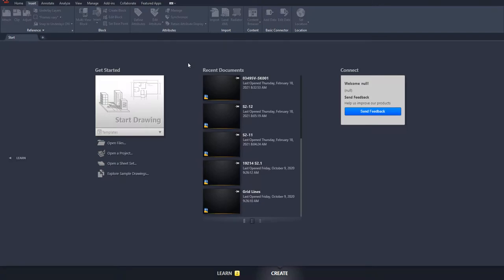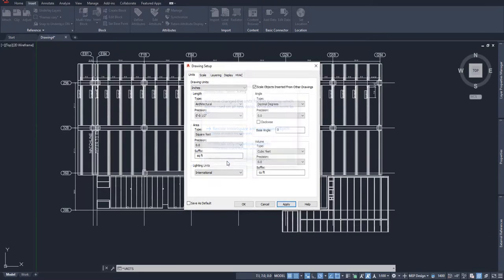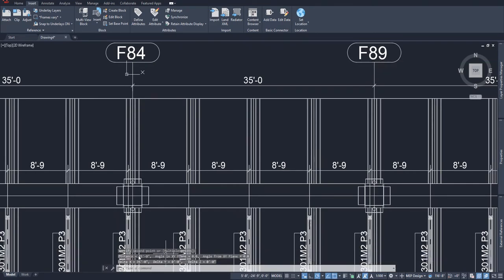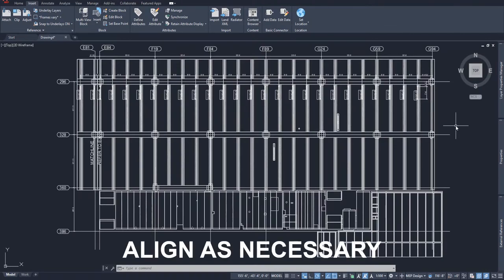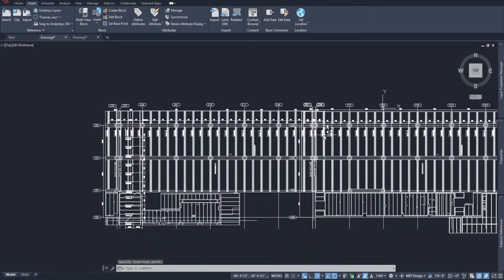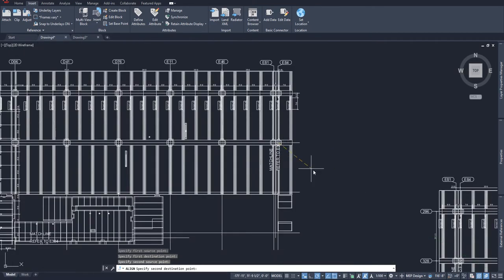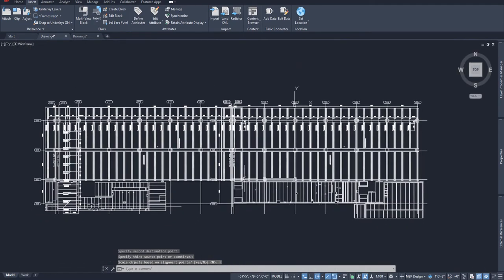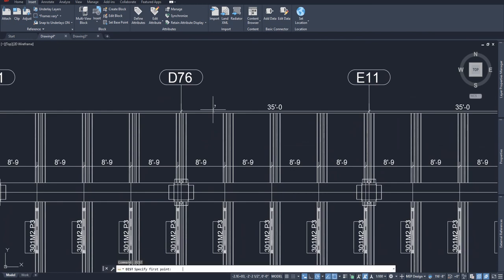PDF Import and General Alignment Strategies in AutoCAD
This video is targeted mainly for total station users, but could be useful for anyone looking to import vectorized PDFs and also those that are looking to scale, align, or rotate any other drawing in AutoCAD.

0:00 Introduction to video
1:15 Basic Import How-To
2:02 Scale PDF properly using SCALE command
3:43 Investigating Line Work
4:24 Merge PDF's using the COPY VIA BASEPOINT command
5:31 Merge PDF's using the COPY and MOVE commands
6:10 Mere PDF's using the ALIGN command
7:24 Using ALIGN command for unique alignments